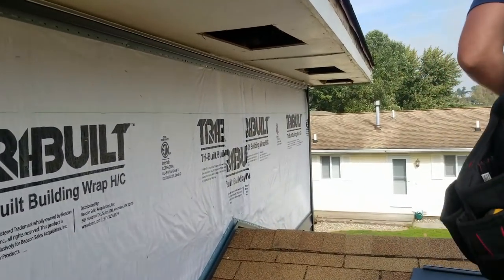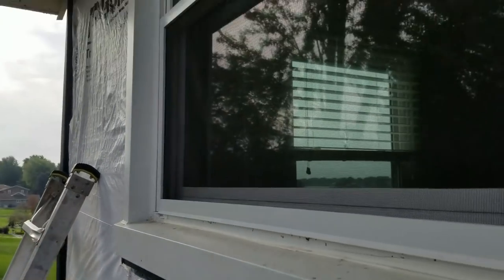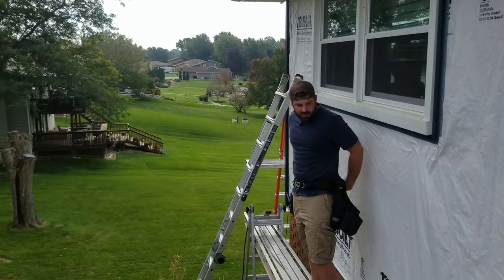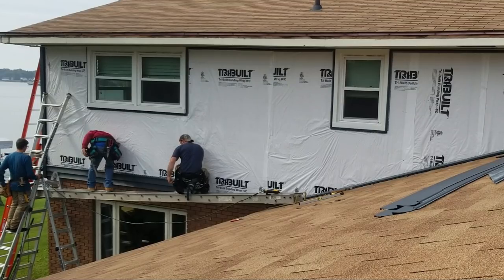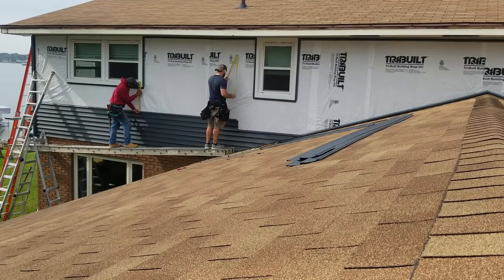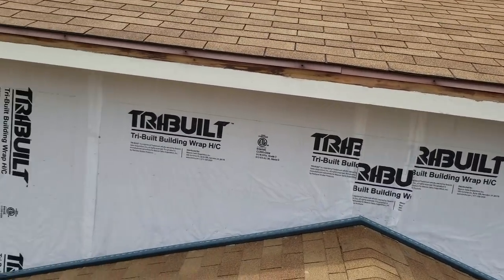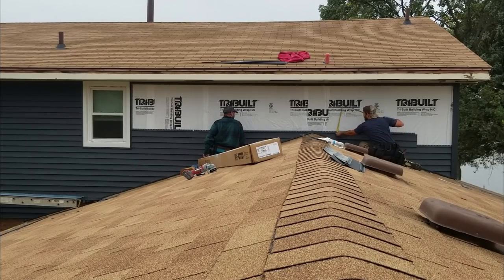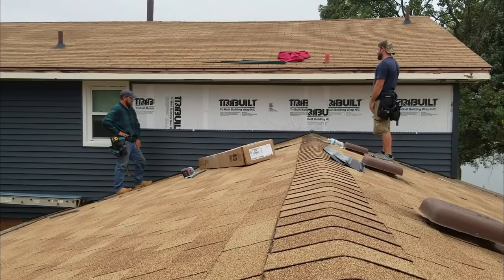HOW TO and HOW NOT TO make siding meet UP over a reverse gable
Tried to cut out as much B.S as I could for the more experienced guys but still wanted to stay as detailed as possible for the ones that want to learn!!!
Don't worry! just 2 or 3 more videos of:
siding
soffit and fascia
birdboxes and
window wraps